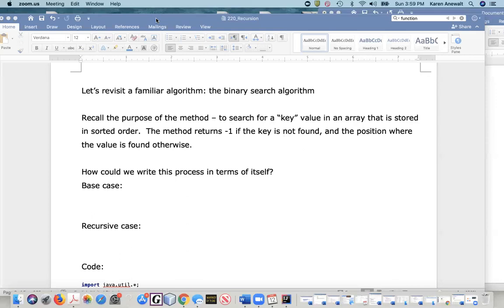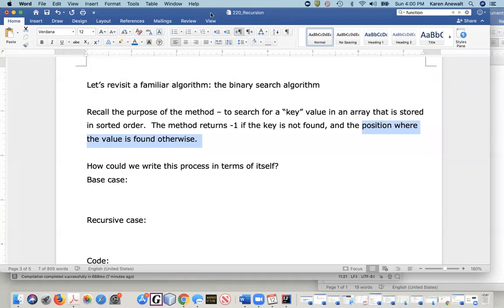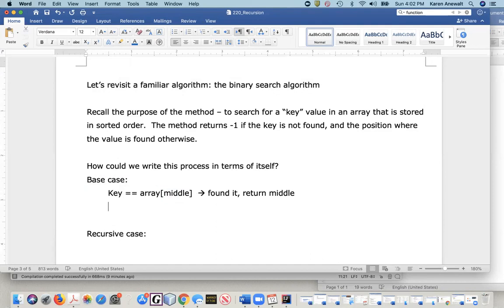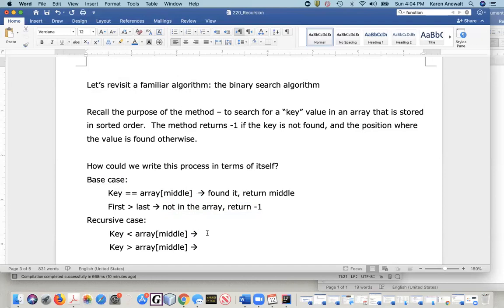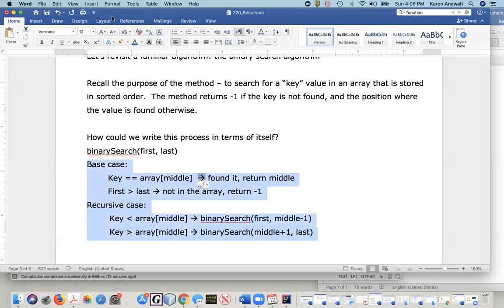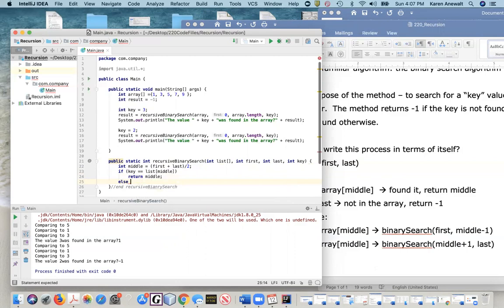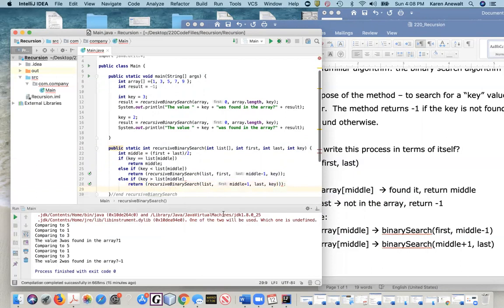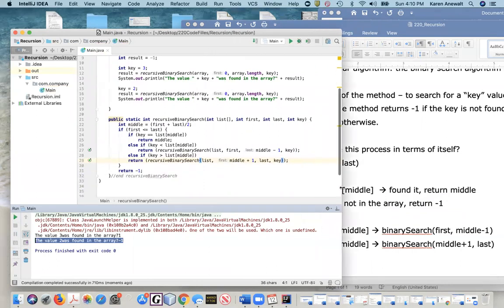220 Recursion part4 writing recursive binary search